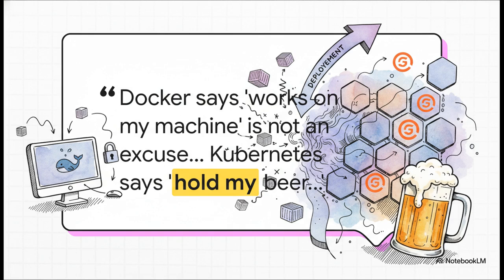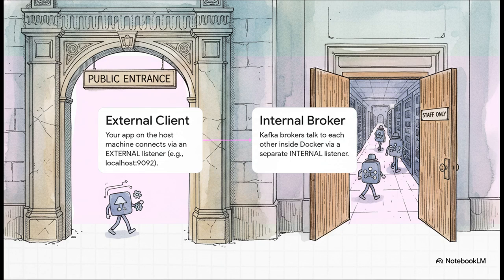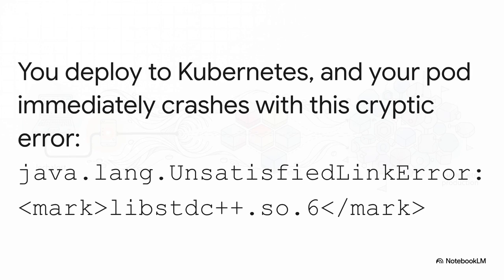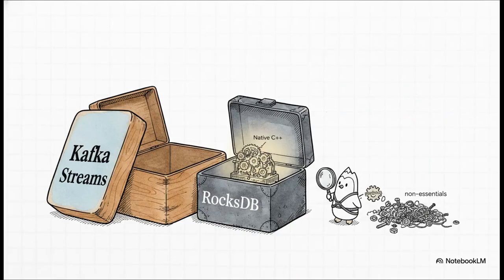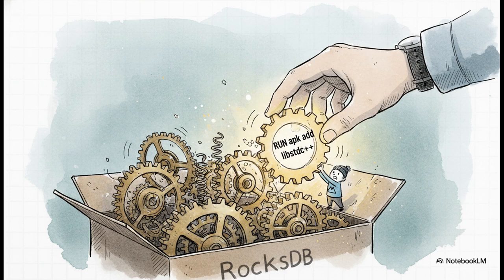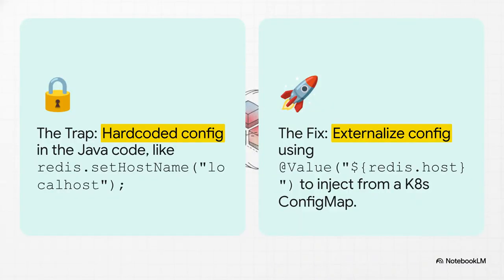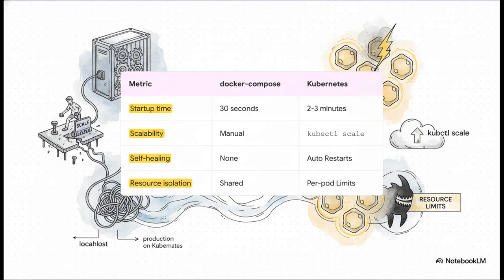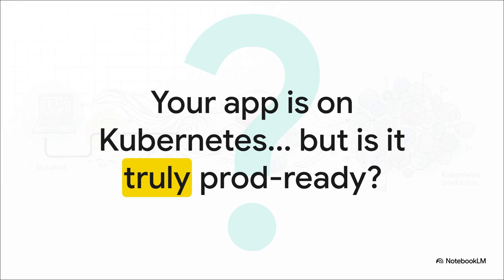Building a Production-Grade Real-Time Analytics Platform with Apache Kafka and Spring Boot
Learn how to build StreamMetrics, a high-performance real-time analytics platform capable of processing over 10,000 events per second with guaranteed data integrity. This comprehensive technical series provides a deep dive into advanced Apache Kafka consumer patterns, including manual offset management to prevent silent data loss and Dead Letter Queue (DLQ) implementation for robust error handling.
Explore stateful processing using Kafka Streams to compute rolling averages and min/max metrics via tumbling windows and RocksDB state stores. The guide transitions from local Docker Compose environments to production-ready Kubernetes deployments, utilizing the Strimzi operator and KRaft mode for simplified cluster management.
Key technical topics covered:
Producer Reliability: Implementing retries, circuit breakers, and idempotent sending.
Observability: Setting up a full monitoring stack with Micrometer, Prometheus, and Grafana.
Performance Tuning: Optimizing batch sizes, compression, and buffer memory for high-throughput scenarios.
Cloud-Native Deployment: Overcoming common Kubernetes hurdles like native library dependencies (RocksDB/Alpine) and internal/external listener configurations.
Perfect for backend engineers and architects looking to move beyond basic tutorials and implement production-grade streaming microservices